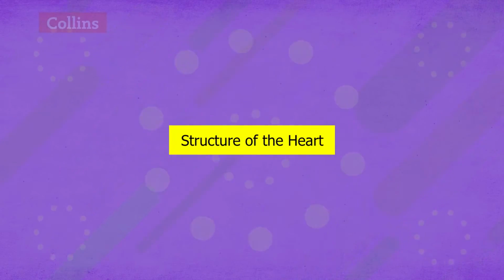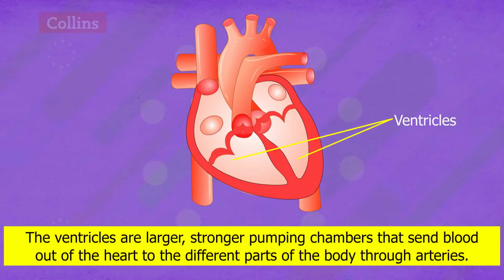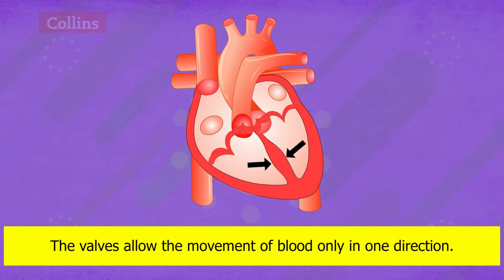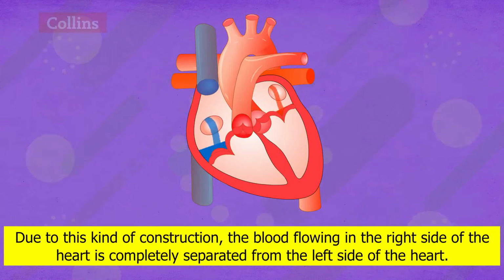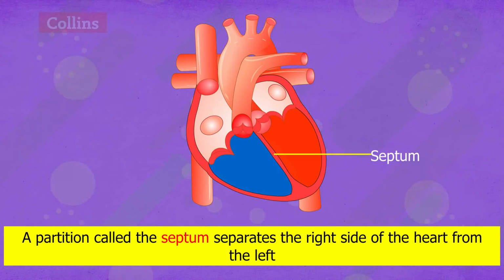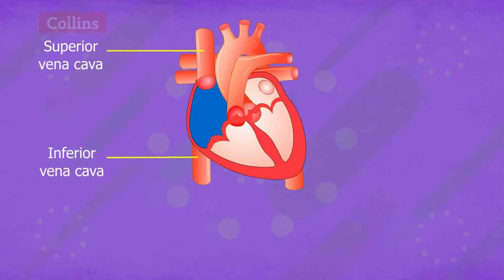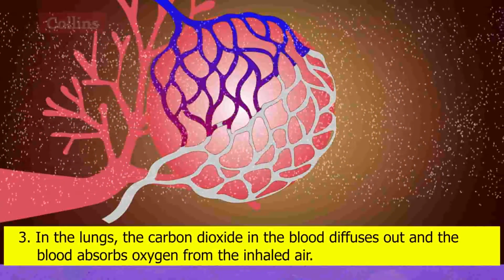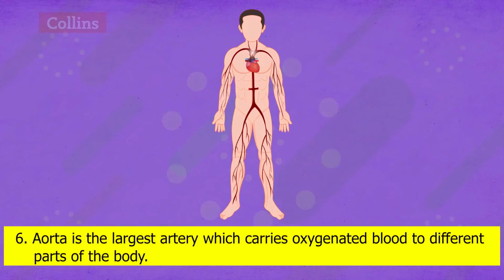Class 7 Ch 10 Structure of the heart animation take 1